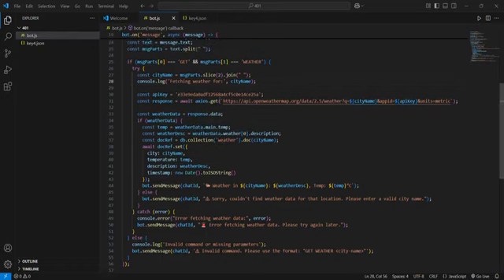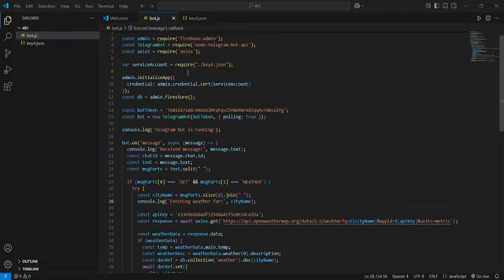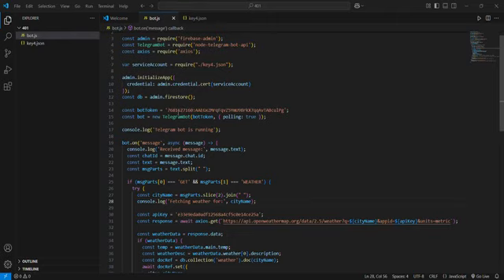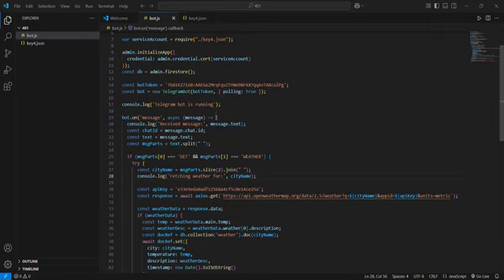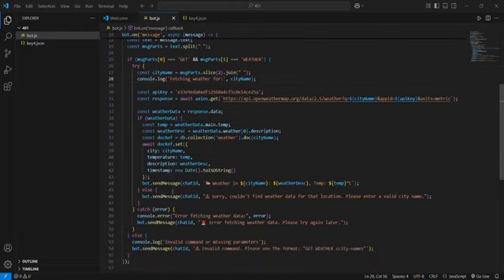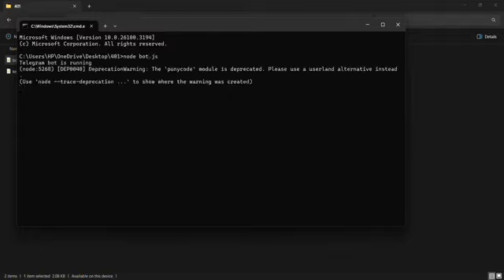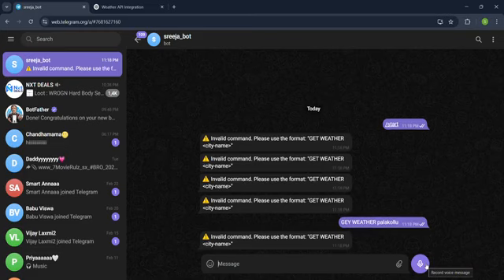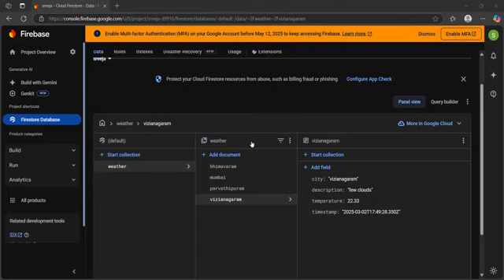3 March 2025